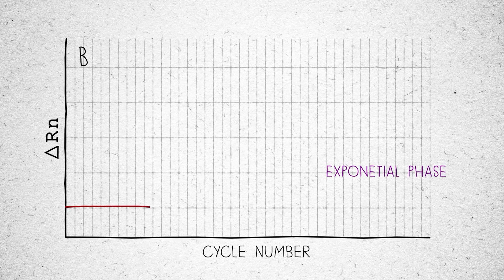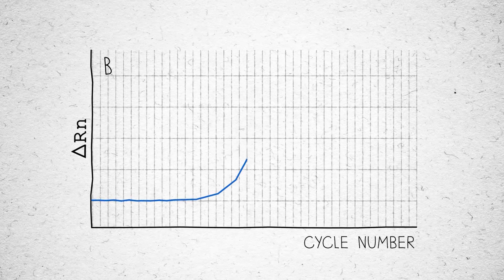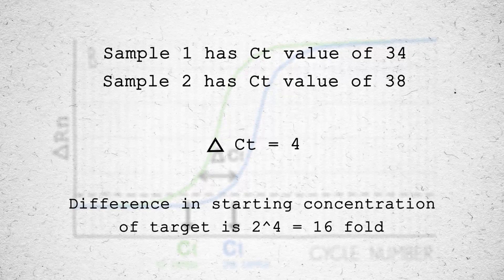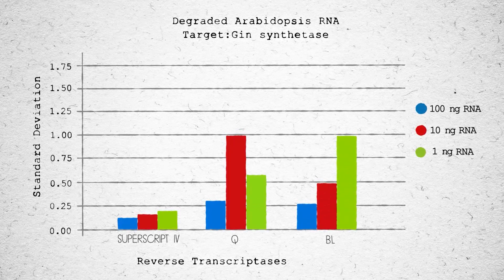How Reverse Transcriptase Affects Ct in RT-qPCR Gene Expression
Learn how reverse transcriptase impacts Ct values in RT-PCR and RT-qPCR experiments

This video explains what Ct is, how it reflects the starting RNA concentration, and how different reverse transcriptases can shift Ct results. With next-generation reverse transcriptases such as SuperScript IV RT, you can achieve more reliable cDNA synthesis and use less starting RNA, which is critical for low-input samples.

Learn how to:
1. Define Ct (threshold cycle) in real-time PCR and relate it to target concentration.
2. Interpret Ct differences using 2^ΔCt to compare starting RNA levels between samples.
3. Recognize how the reverse transcription step influences Ct values in RT-qPCR.
4. Compare traditional and next-generation reverse transcriptases based on Ct performance.
5. Reduce input RNA requirements while maintaining sensitivity, especially for single-cell and FFPE samples.

Chapters:
000:00 What Is Ct in Real-Time PCR?
00:25 Ct and Starting Target Concentration
00:55 Interpreting Ct Differences with 2^ΔCt
01:25 How Reverse Transcriptase Affects Ct
01:55 Benefits of Next-Generation Reverse Transcriptase
02:20 Using SuperScript IV RT for Reliable cDNA Synthesis